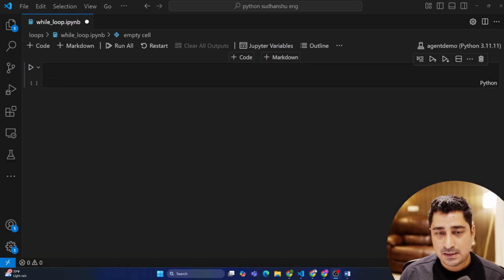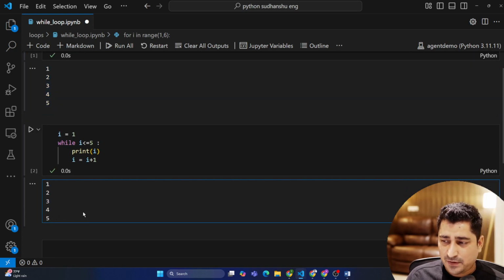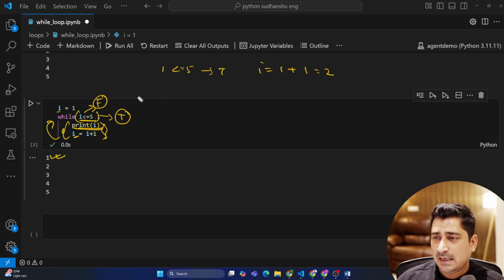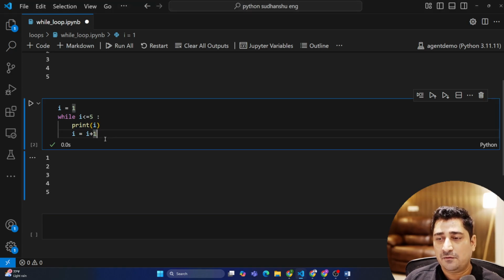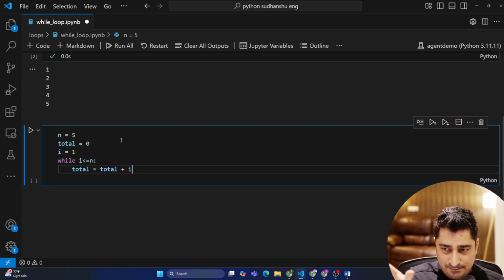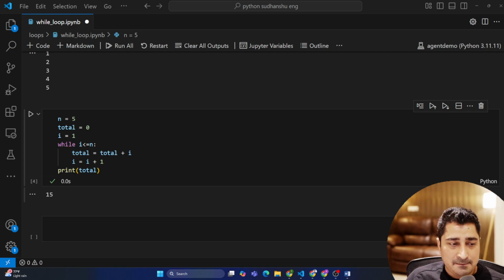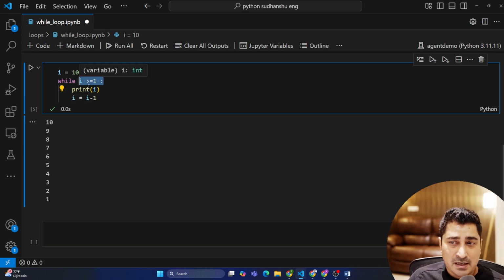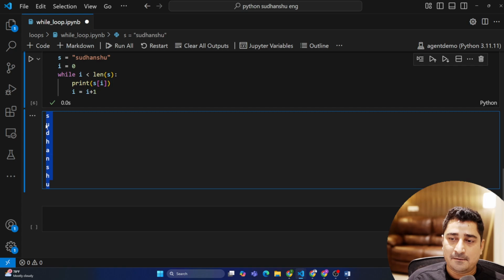While Loop | Euron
Master Python while loops in this  video!
Learn key differences from for loops, explore real-world examples like summation and reverse counting, and boost your coding skills. Perfect for freshers and coders needing a refresher. Code along, learn fast, and build confidence.